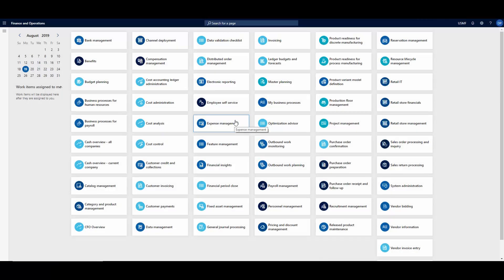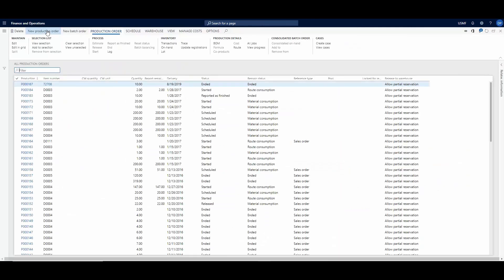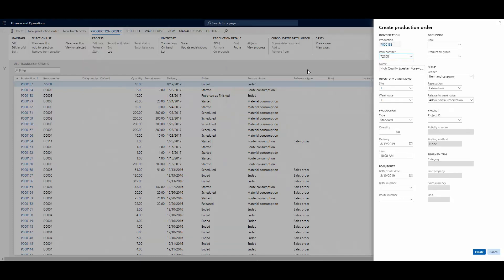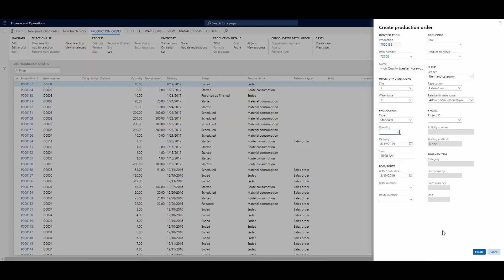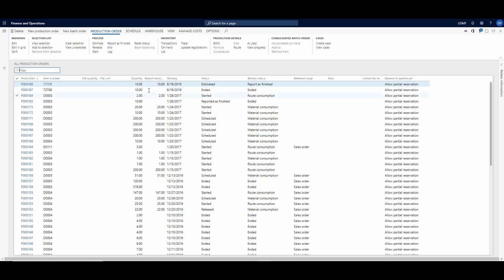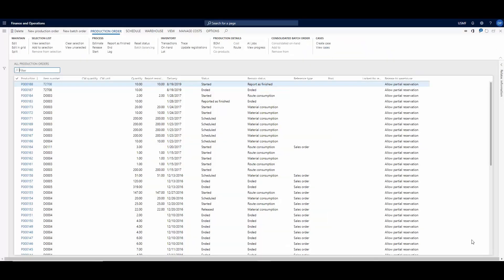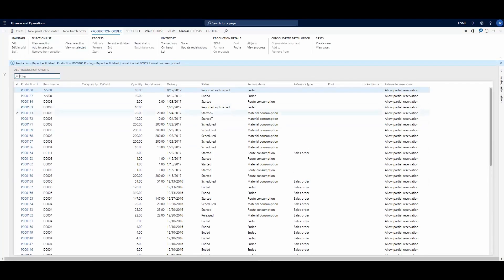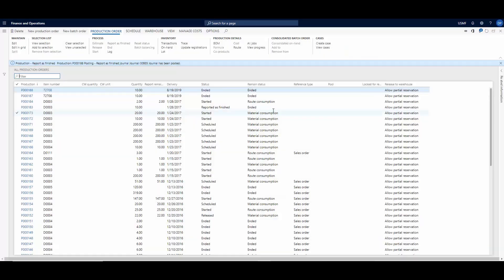Creating a Production Order in Microsoft Dynamics 365 for Finance and Operations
Learn how to create, start and end a Production Order in Microsoft Dynamics 365 for Finance and Operations, presented by Deep Patel with Turnkey Technologies.

Want to learn more?